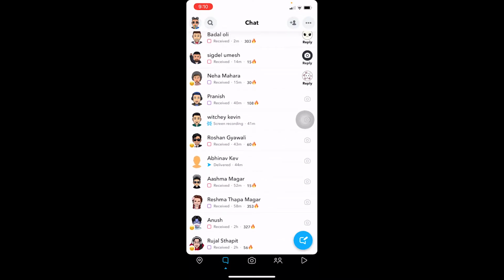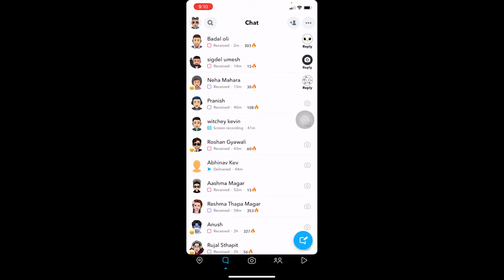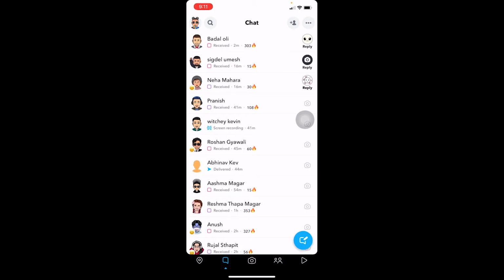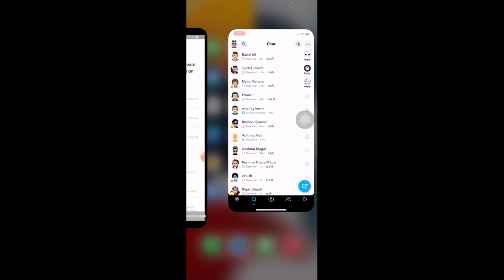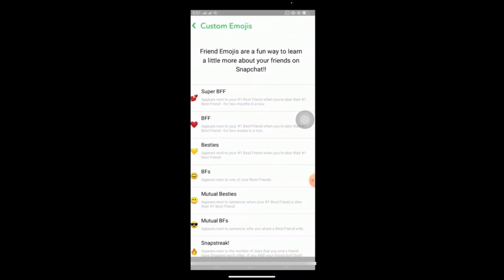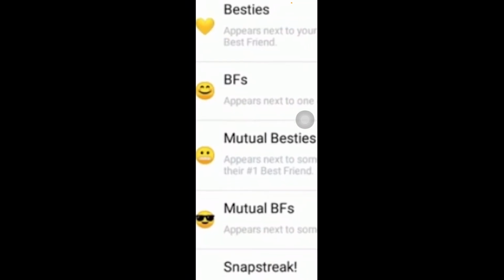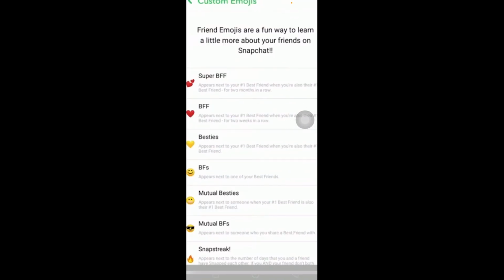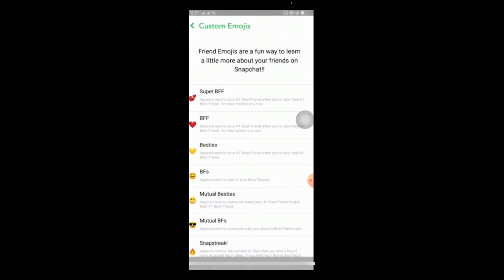How to Add Best Friend on Snapchat | Add Someone on Best Friend List Snapchat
This video walks you through the step by step process of how to add best friend on snapchat in 2022. Watch the video till the end and learn the steps in detail.